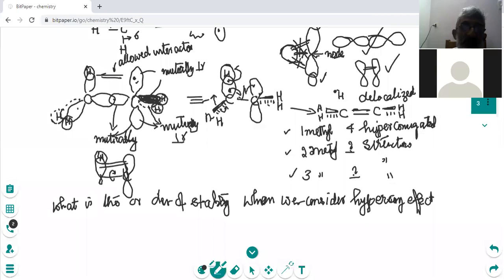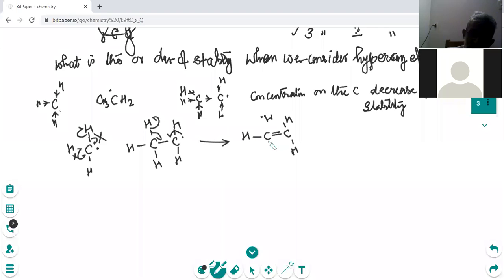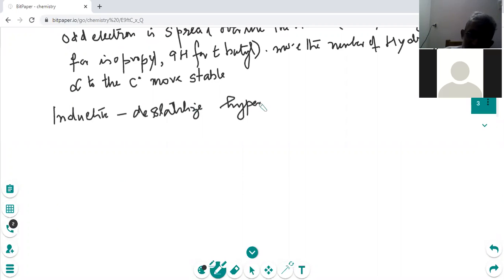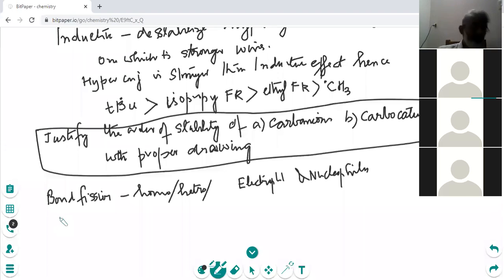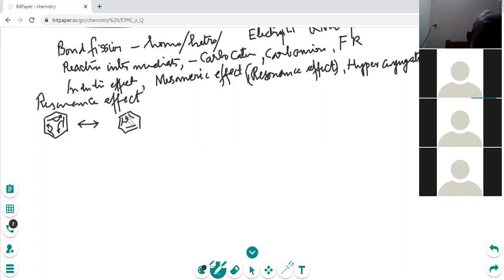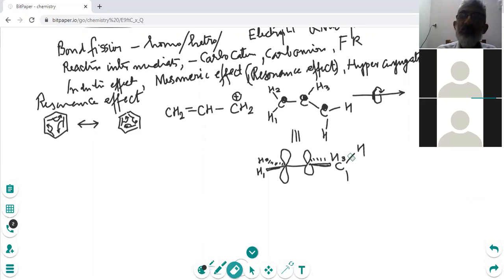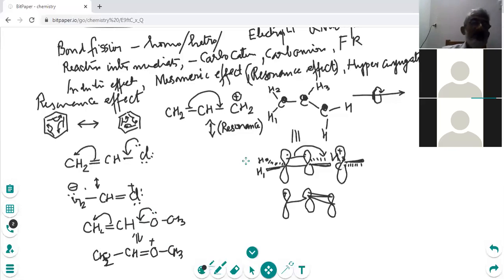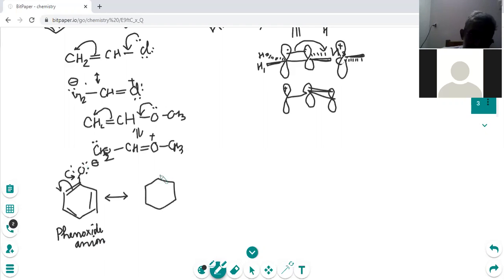organic chemistry L11 free radicals 19 june20